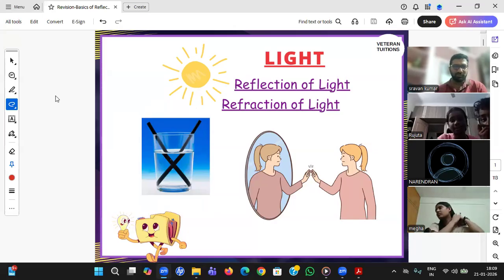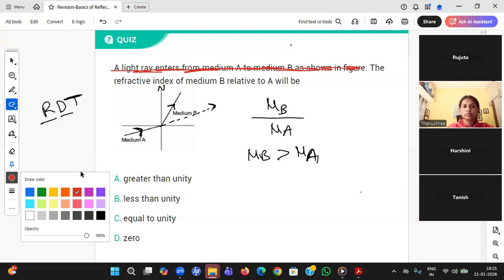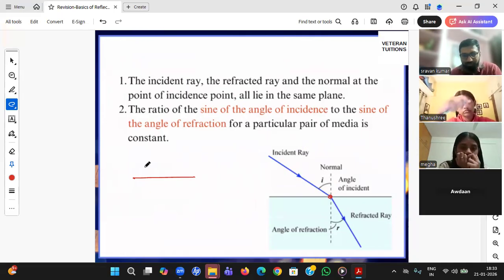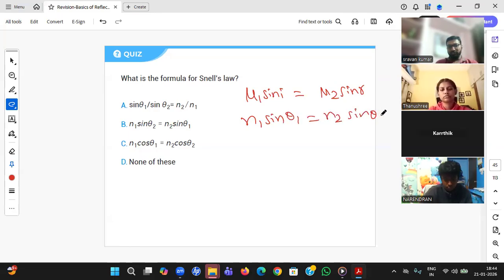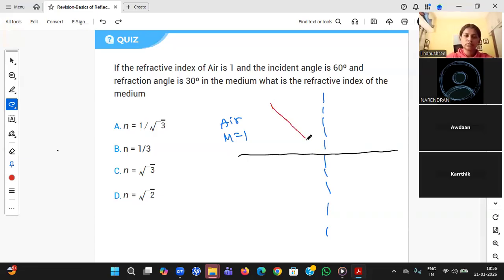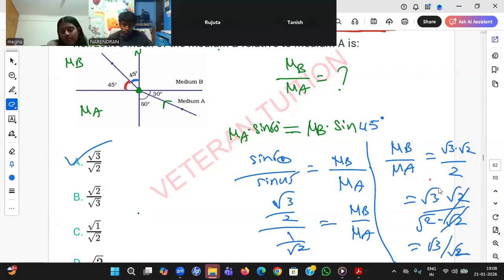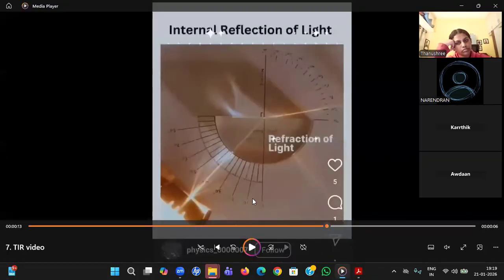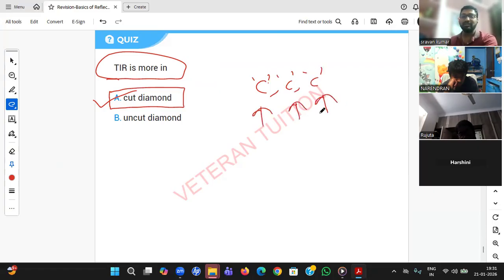Revision Light session 2